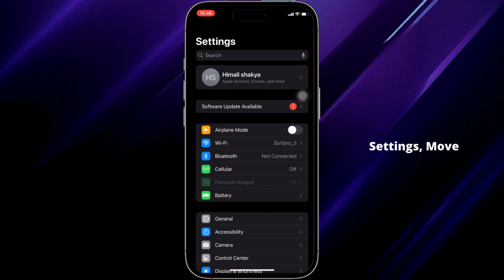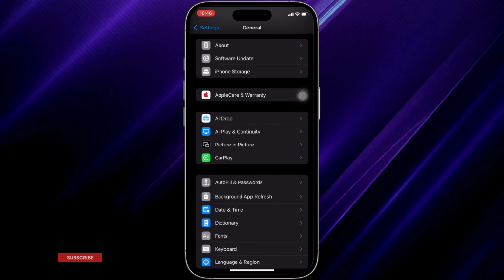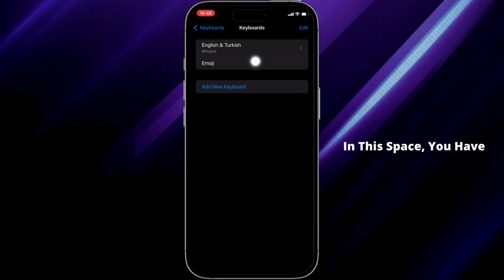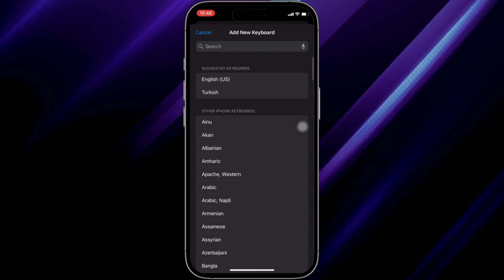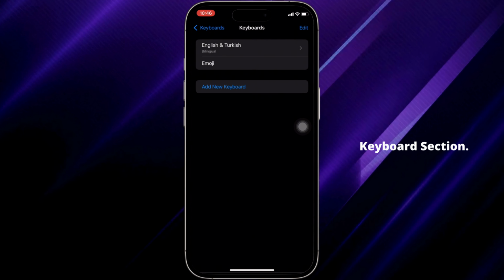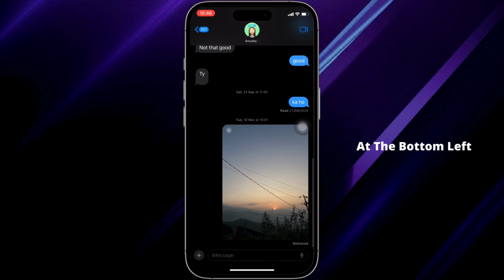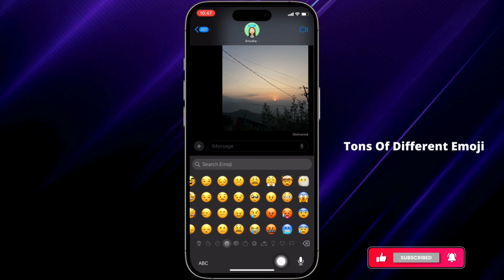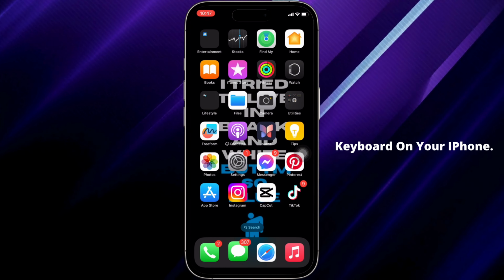How To Add Emoji Keyboard On iPhone - Full Guide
Want to use emojis on your iPhone? Learn how to add the emoji keyboard to your iPhone in this full guide for 2025! Emojis are a fun way to express yourself in texts, emails, and social media posts, and enabling the emoji keyboard is quick and easy. Follow these steps to add it to your device today.

What You'll Learn in This Video:

How to enable the emoji keyboard on your iPhone.
Steps to check if the emoji keyboard is already installed.
Tips for customizing your keyboard settings for faster emoji access.
Troubleshooting if the emoji keyboard isn’t showing up.

Emojis make your communication more expressive and fun! This guide ensures you can easily add the emoji keyboard to your iPhone and use it seamlessly.

Chapters:
0:00 - Introduction
0:10 - How To Add Emoji Keyboard On iPhone